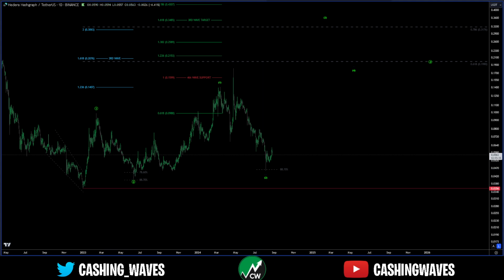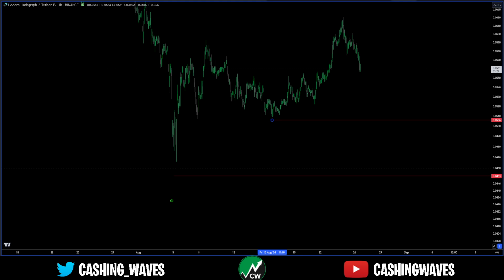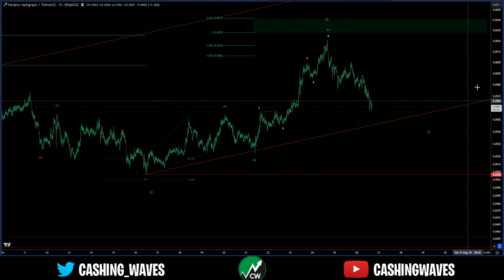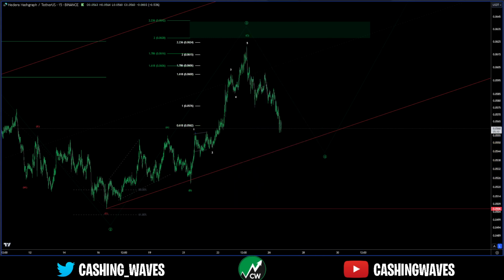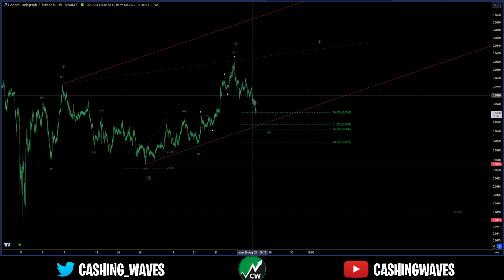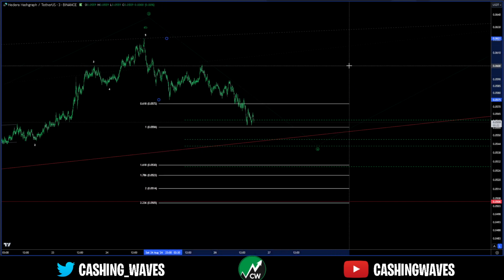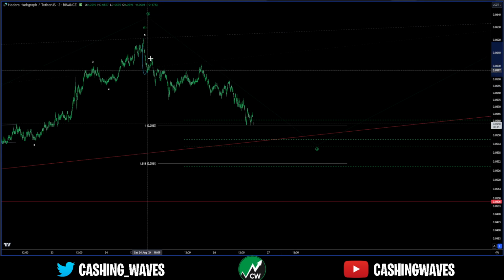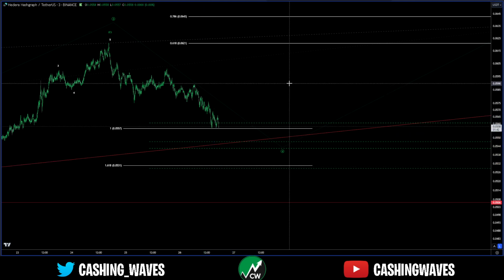HBAR BULL PATTERN?! Hedera Hashgraph Price Prediction News Today | Elliott Wave Analysis Updates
HBAR BOTTOM IN?!  Hedera Hashgraph Price Prediction News Today | 2025 Elliott Wave Technical Analysis Updates

Links